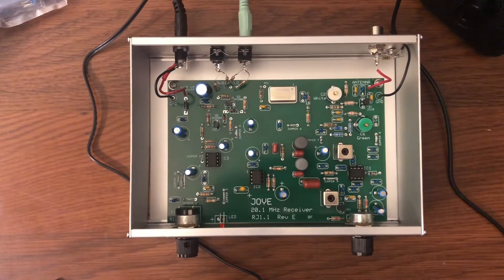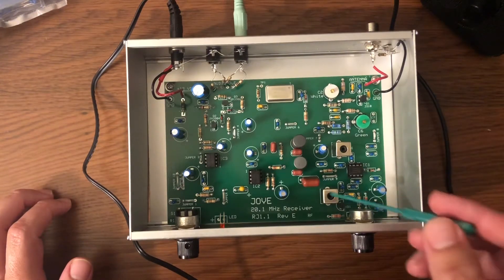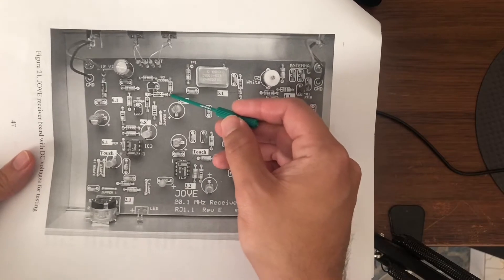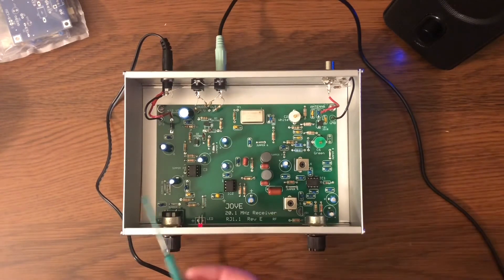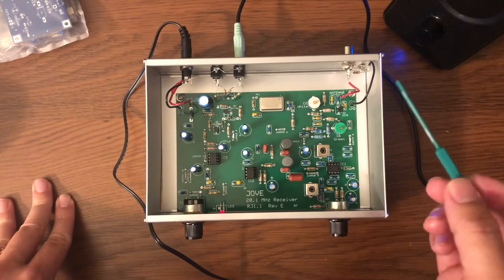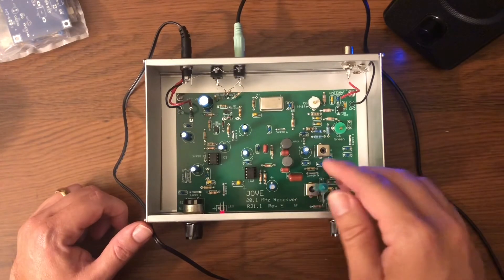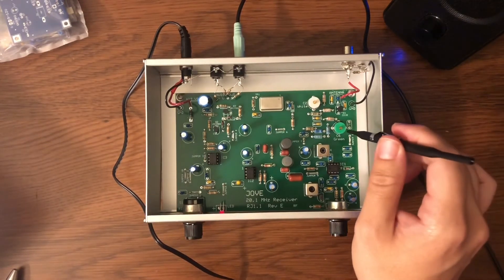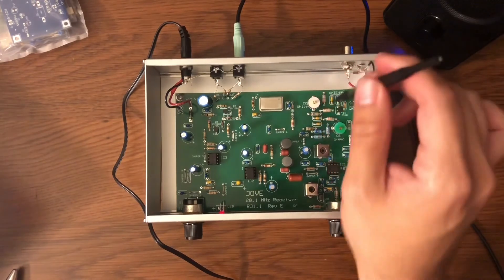Radio Jove Receiver Tuning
How to tune the Jove Receiver- which is a radio receiver capable of detecting radios waves from Jupiter. It also includes a high level overview of the circuitry and check out steps.